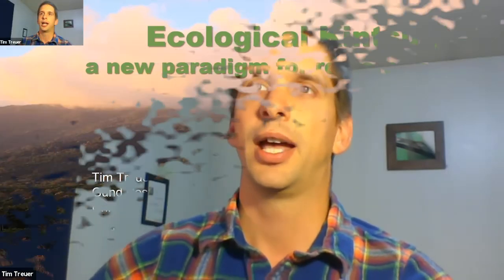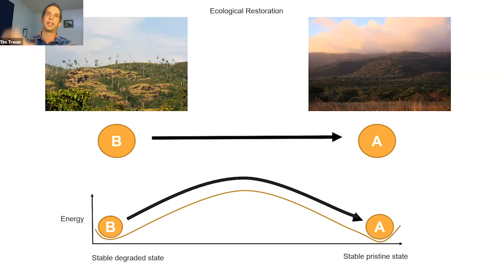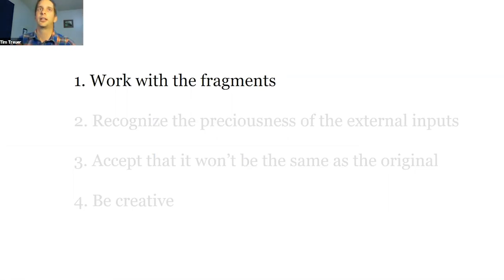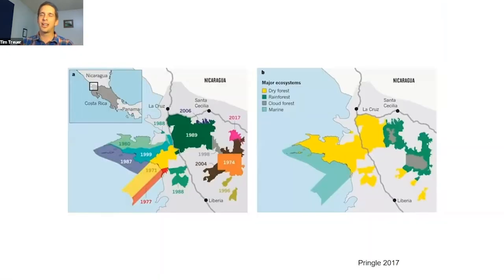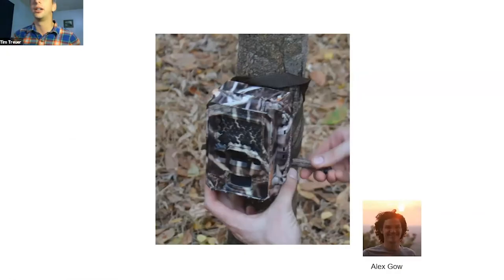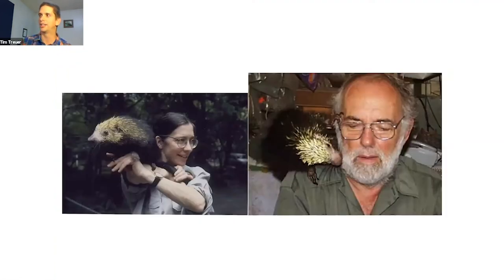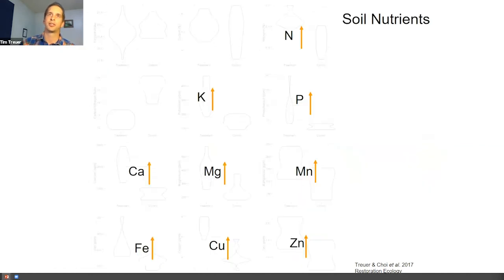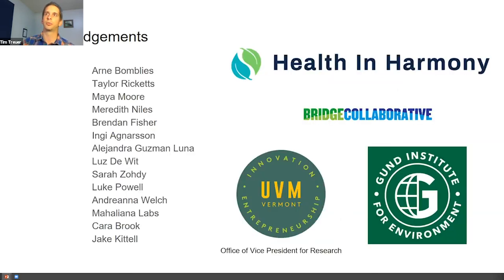Tim Treuer: Ecological Kintsugi - A New Paradigm for Habitat Restoration?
Ecological restoration brings enormous social, economic, and biodiversity benefits. Perhaps most importantly, it can give us a source of hope amid an age of global environmental disaster. However, a large swath or restoration activities may be too expensive or quixotic in the face of continued global change to meet the scale of current need.

In this talk, Gund Postdoctoral Fellow Tim Treuer takes inspiration from a Japanese artform involving the repair of broken pottery to attempt to articulate a new paradigm of improving the condition of damaged and degraded habitats at a scale commensurate with the challenges faced by endangered socio-environmental systems around the world.

Though a proud and lifelong Alaskan, Tim somehow caught the tropical ecology bug. His current research as a Gund Postdoctoral Associate explores possible links between the risk of malaria and forest cover/agricultural land-use decision-making in Madagascar, while his Ph.D. investigations at Princeton centered on Guanacaste, Costa Rica, focusing on pathways toward scaling up ecological restoration and what that might entail for biodiversity.

In the past, Tim has had the privilege of playing a turn as a botanist, herpetologist, entomologist, and coral reef ecologist in settings spanning Jamaica to Sulawesi. In general, he is excited to work on questions that involve disentangling the messy complexity of natural systems to find positive conservation and socio-economic outcomes.